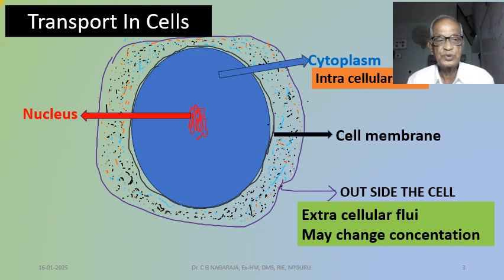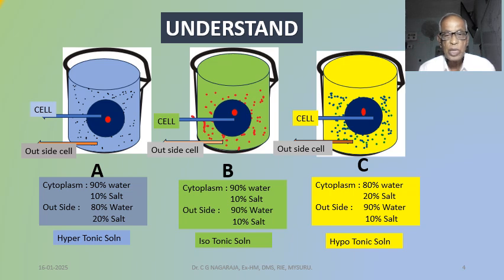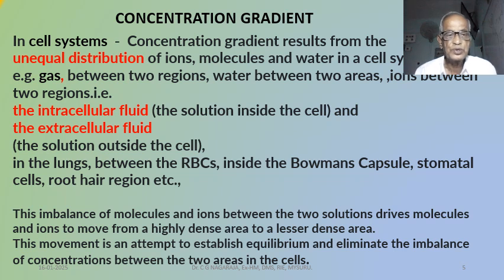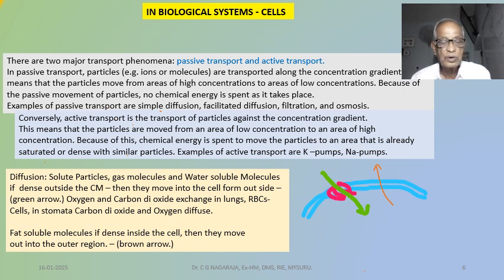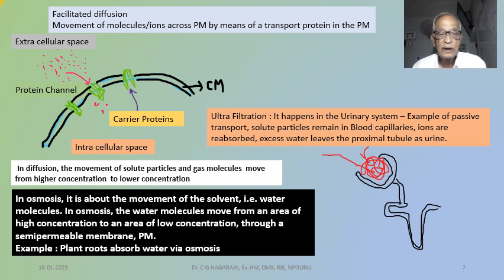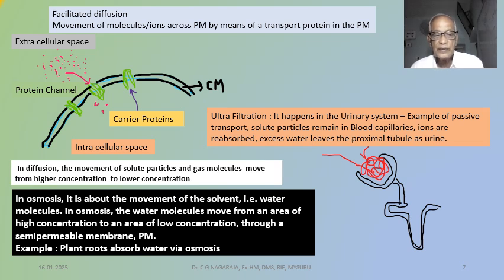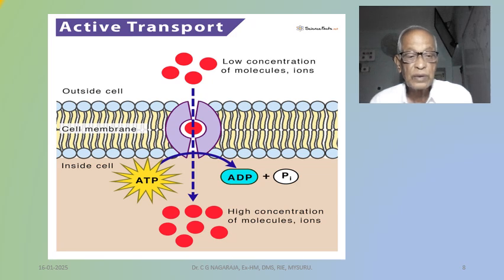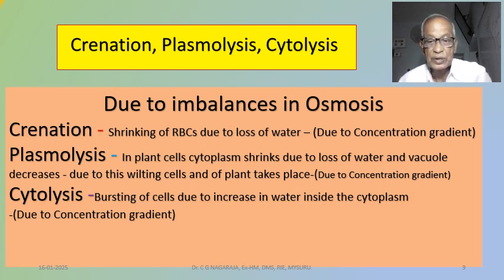TRANSPORT IN LIVING SYSTEMS, Cl -8/Cl - 9 level 369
CONCEPTS EXPLAINED